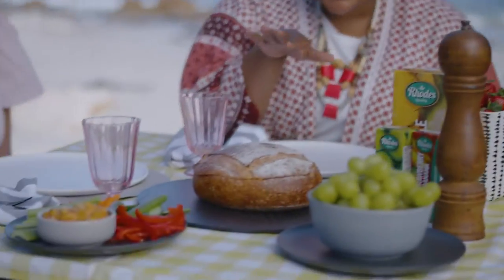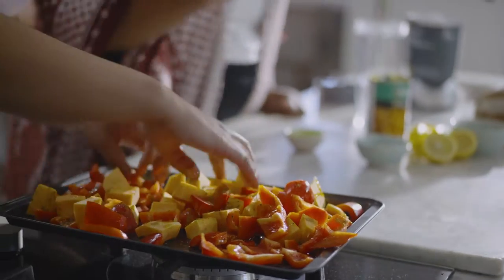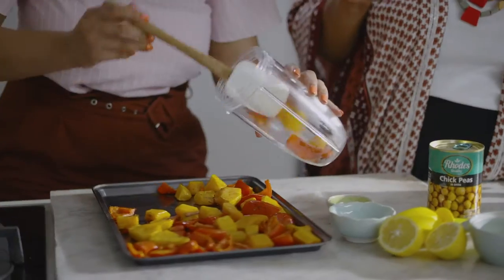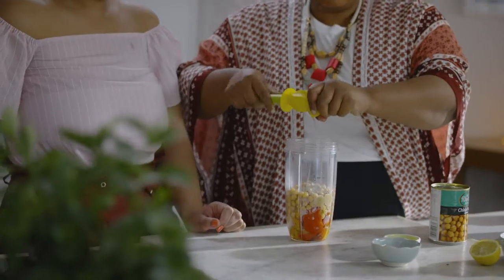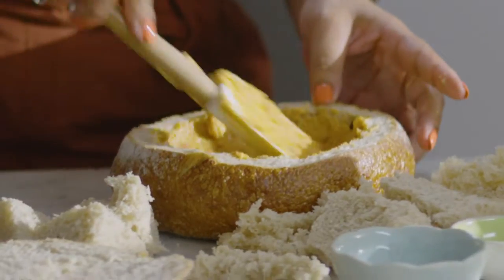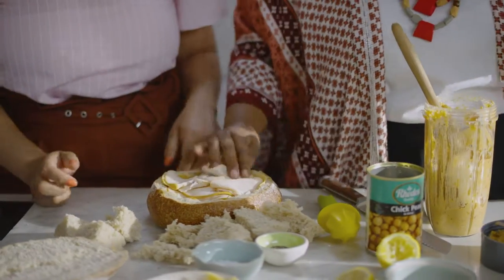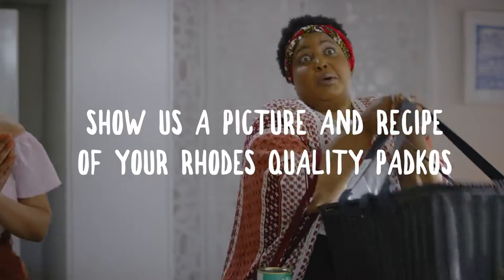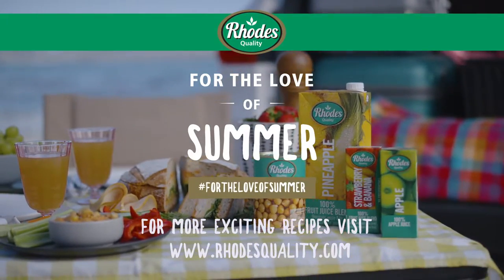For the Love of Summer Padkos: Butternut & Red Pepper Hummus Pressed Sandwich with Zola & Sherlin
Sarmies are a padkos staple! Watch @zola_nene and @sherlinbarends create a delicious butternut and red pepper hummus sandwich for their summer road trip.

Submit your own Rhodes Quality summer padkos recipe on our and stand a chance to win great prizes for your next road trip.